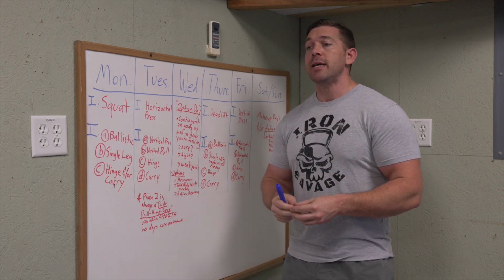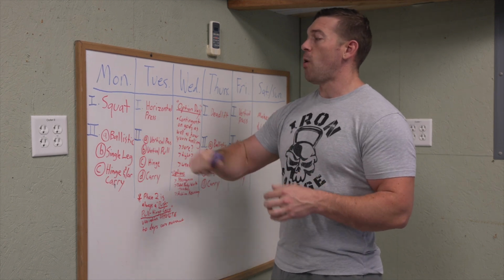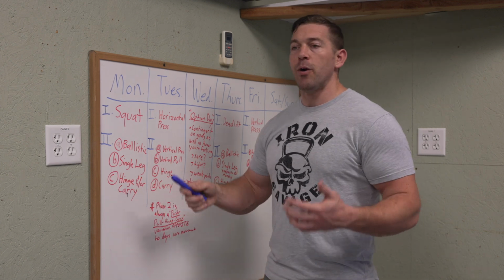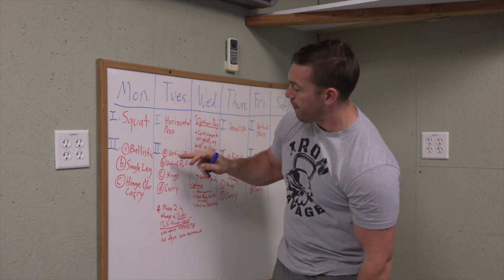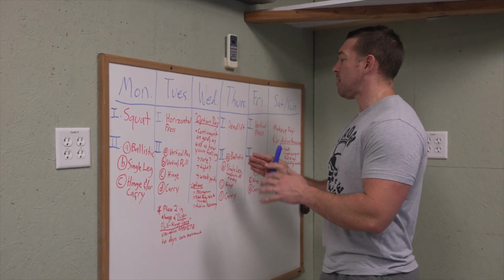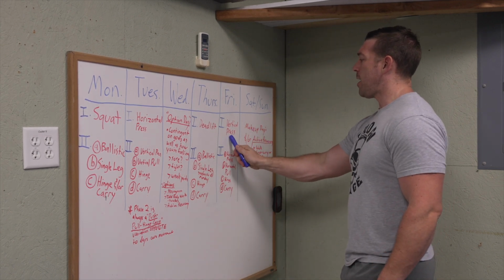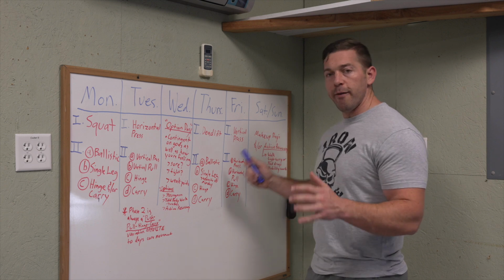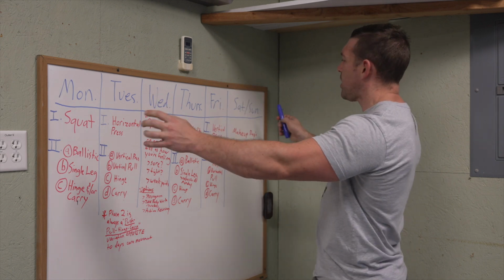How to Design the PERFECT Kettlebell Workout Plan for Building Muscles & Strength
What's up guys Coach Mandler here and today what I want to do for you is go through a little bit of a quick concise programming workshop. I'm going to be taking you through my exact daily split from Monday all the way to Sunday and also show you exactly how I structure each and every one of my workouts for a more balanced and organized approach to help you accomplish your goals in strength conditioning and overall muscularity so that you look like and perform like the badass warrior that you want to become!

Coach MANdler (Chandler Marchman)